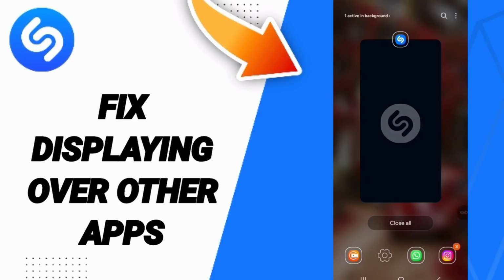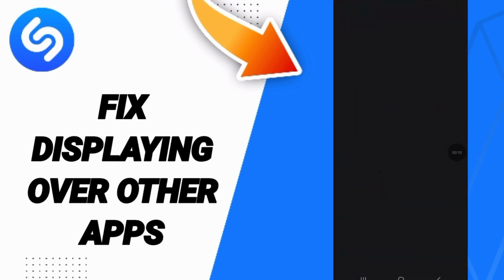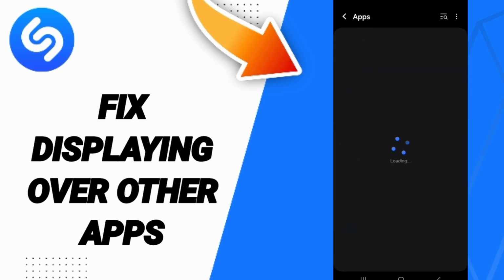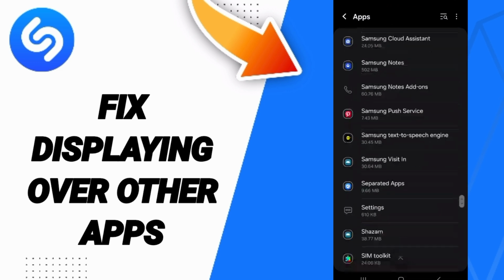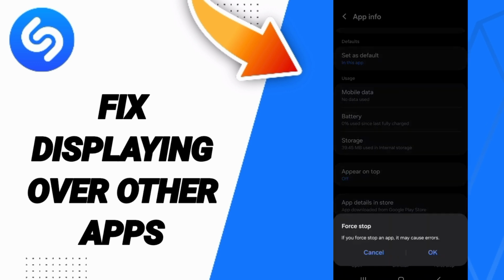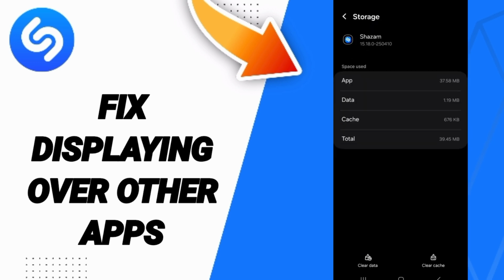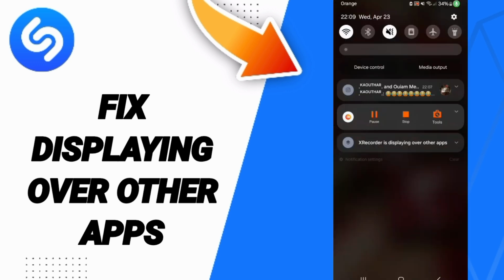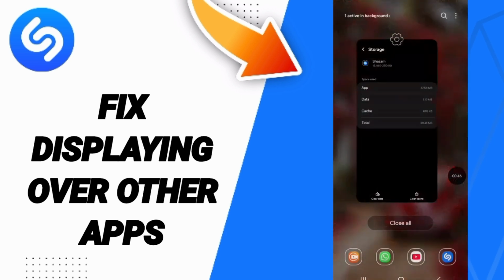How To Fix Displaying Over Other Apps On Shazam App 2025